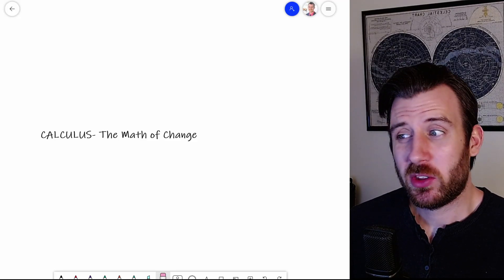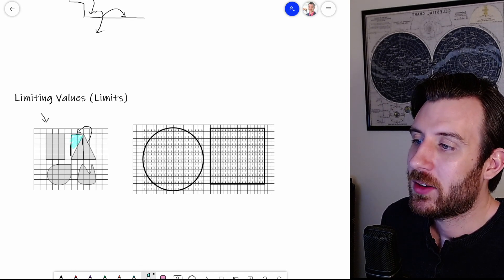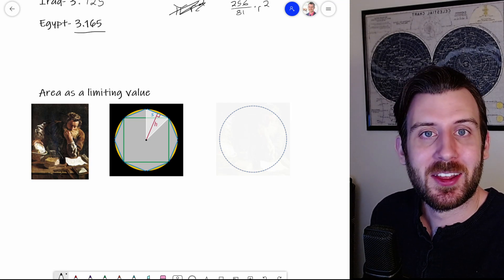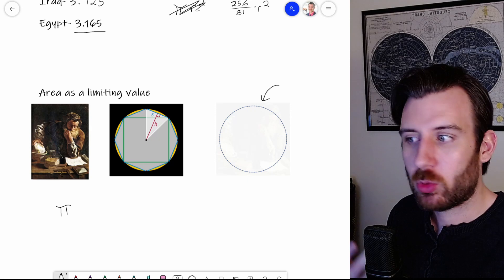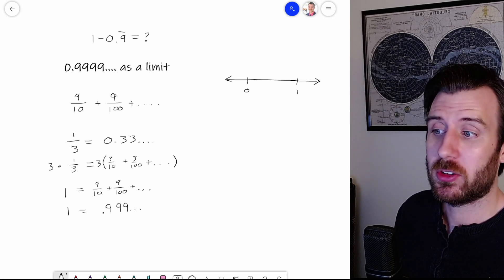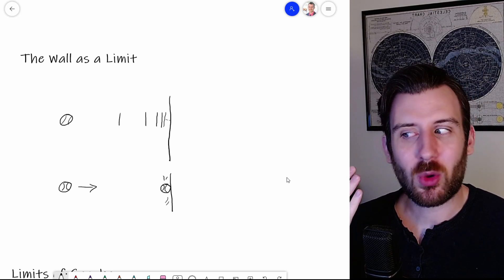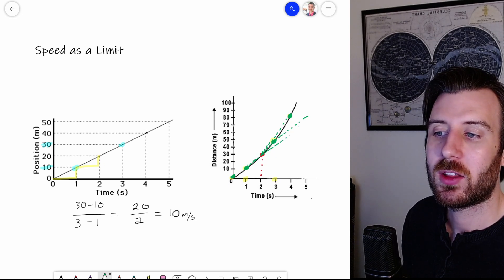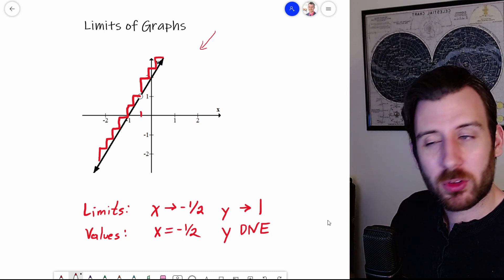Limits Explained Simply